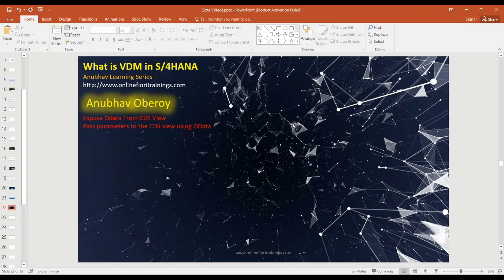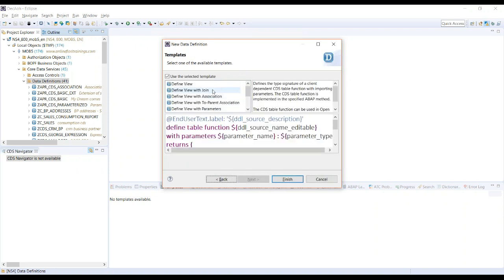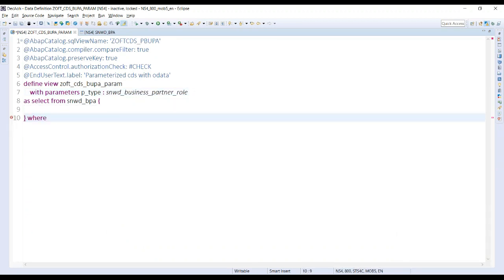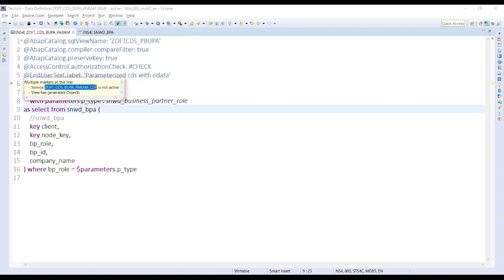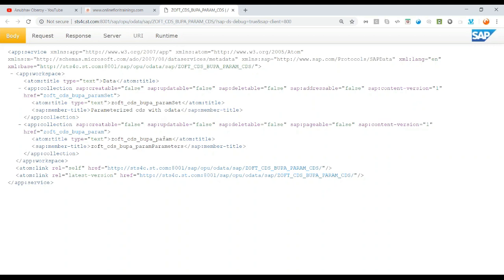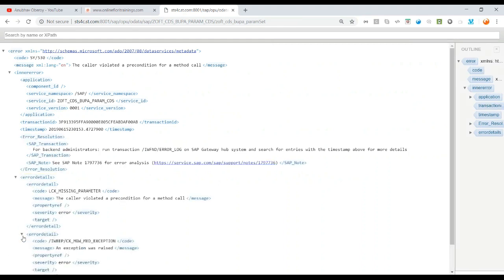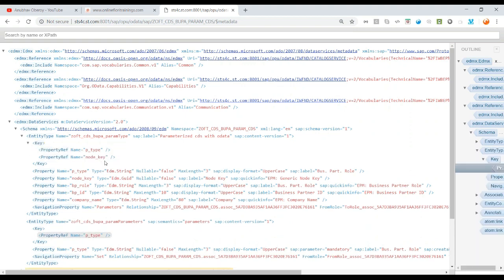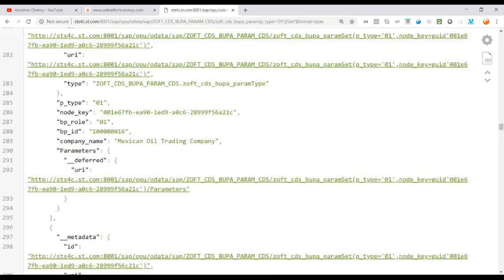CDS view with param | Create ABAP CDS Views in S/4HANA and Expose OData | CDS with parameters odata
In this video, we will discuss on "How to expose OData Services out of CDS view using annotation model" once the Odata service is exposed from sap gateway system. We will create parameter in the ABAP cds view and observe how to consume the OData service with the parameter.

A CDS view is defined for existing database tables and views, or for other CDS views in ABAP Dictionary, using the ABAP CDS statement DEFINE VIEW. A CDS view serves to define the structure of an SQL view and represents a projection onto one or several .

Check our video on "How to become SAP Full Stack Developer" below to get an idea of right learning map and guidence on new era of SAP technical world.

"ABAP on HANA Training"
"S4HANA technical Training"
"get HANA on ABAP"
"ABAP on HANA Demo"